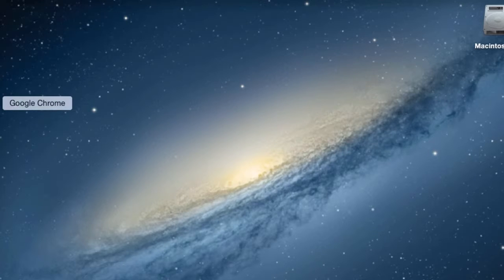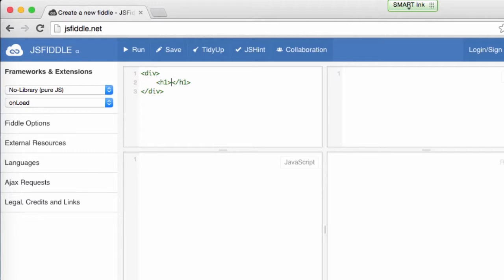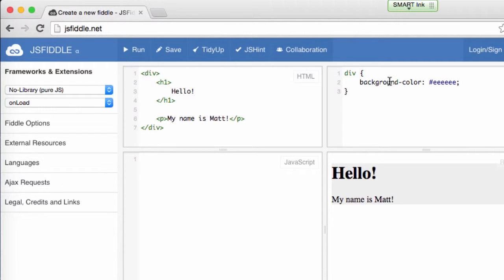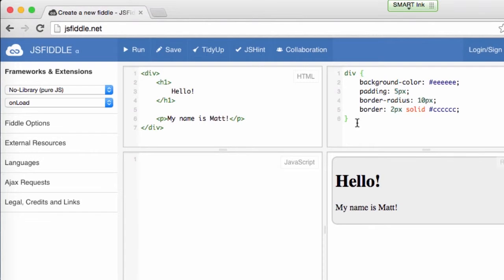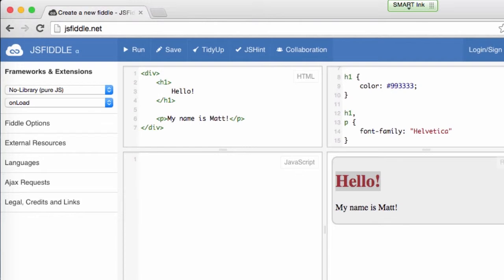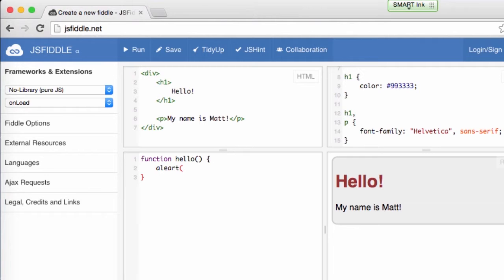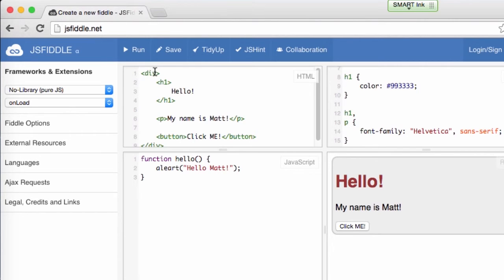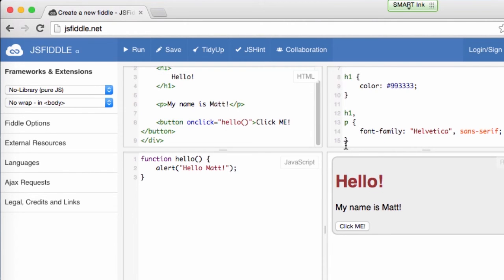How to Build an App Part 5